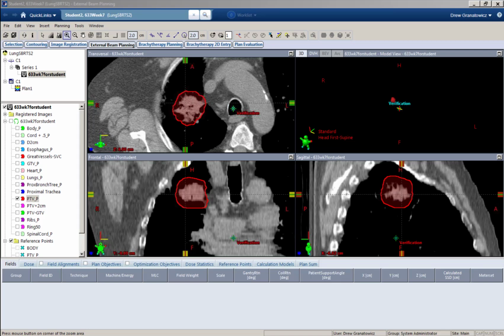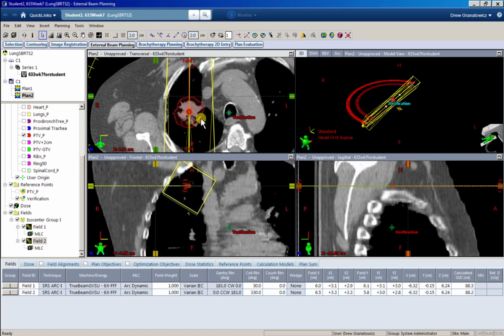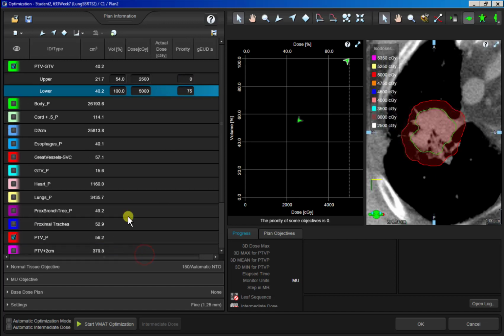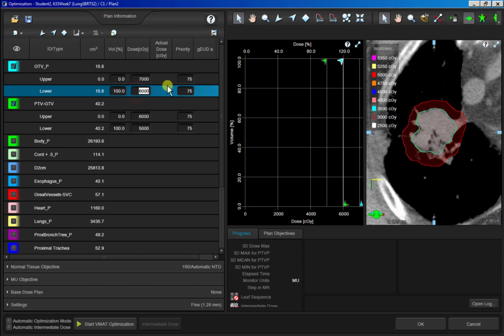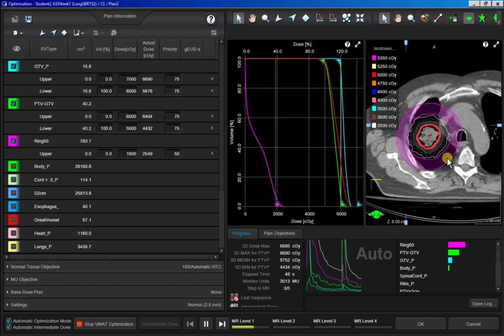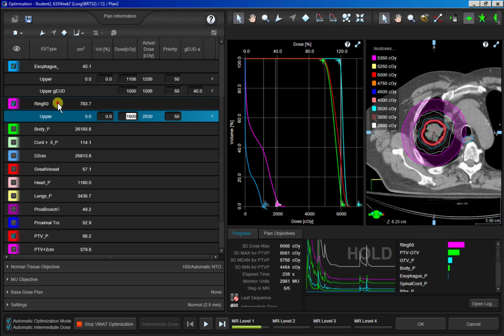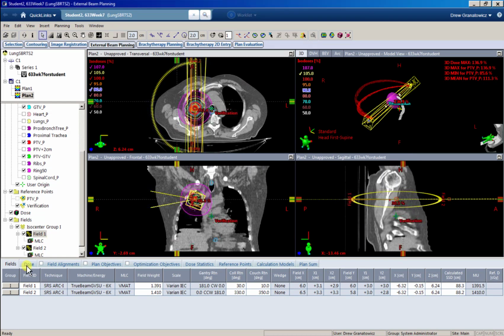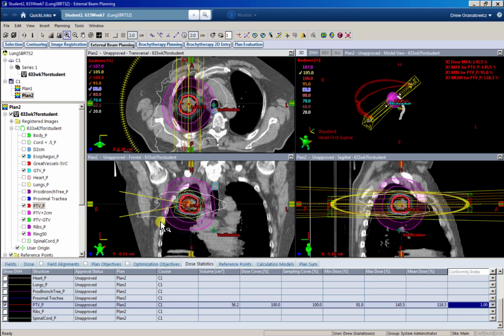Lung SBRT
Intro to Eclipse lung SBRT planning.